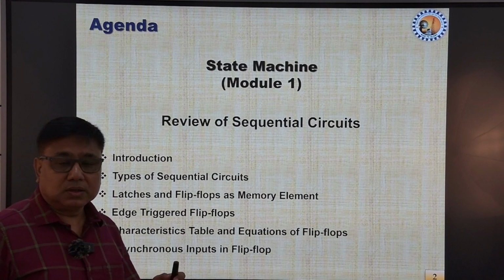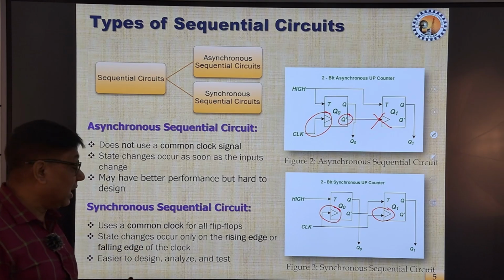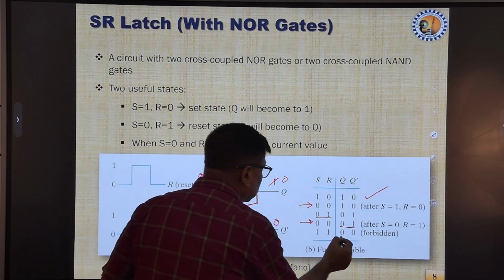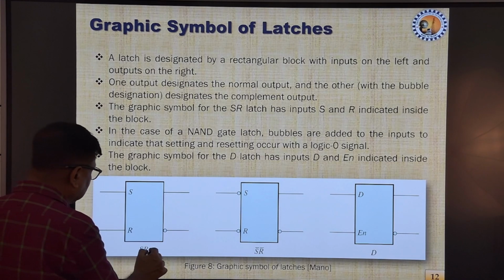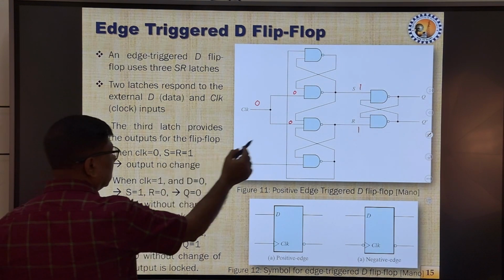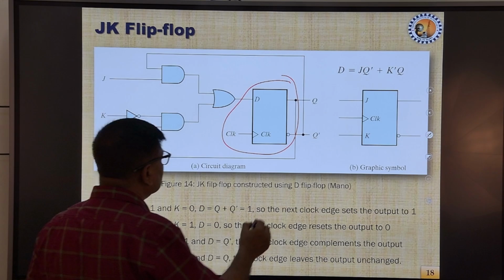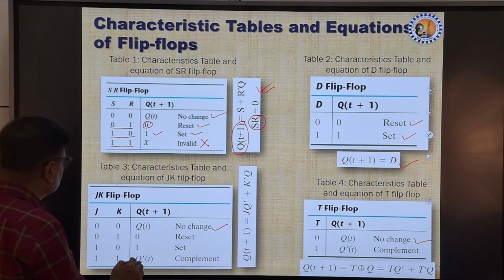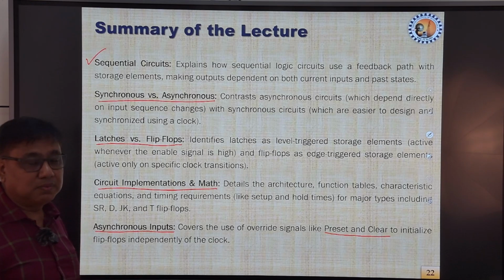Digital System Design I Module 1 I Lecture 1 I Prof Bijoy Kr Upadhyaya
Welcome to the first lecture of the Digital System Design course series by Prof. Bijoy Kr. Upadhyaya.

In this introductory lecture (Module 1, Lecture 1), we build the foundational understanding of digital electronics and modern system design. This session reviews the fundamental transition from digital electronics paradigms.